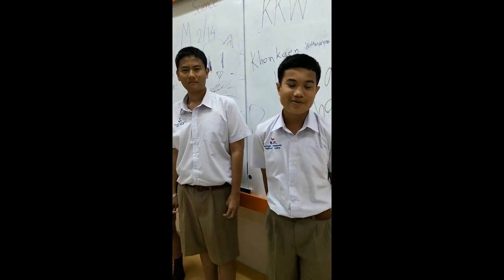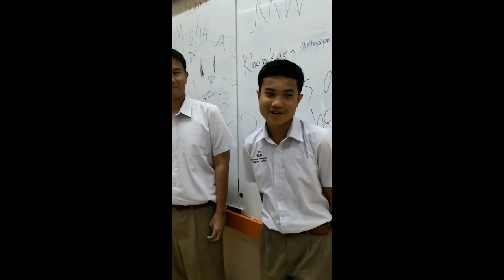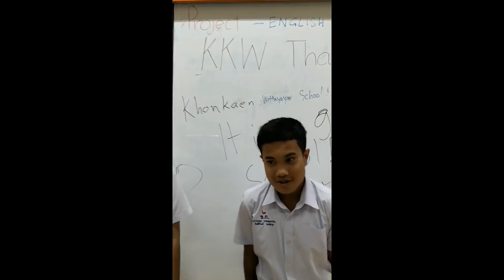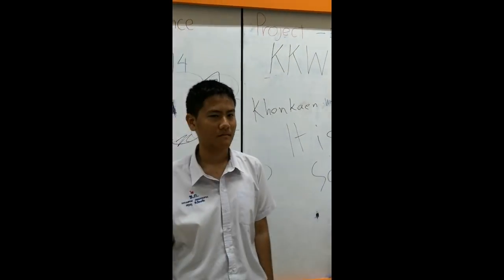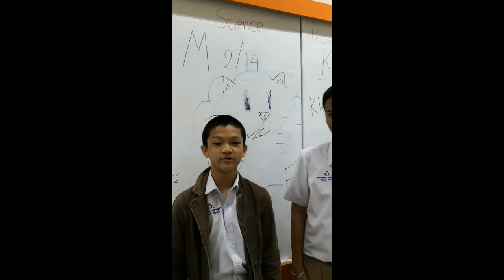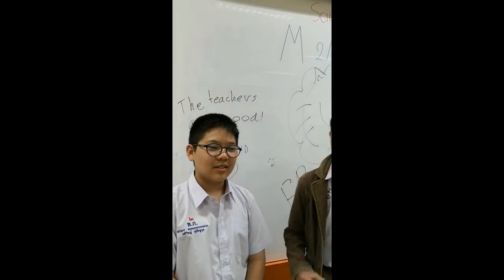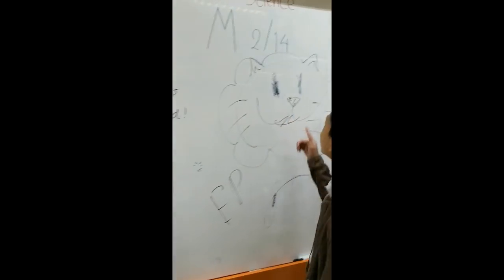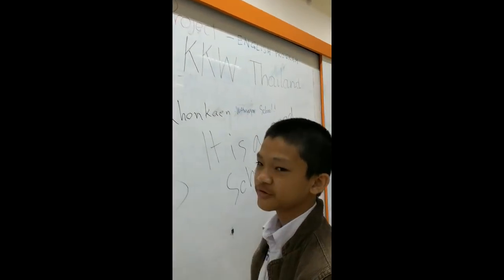20181125 M2 Why is the sky blue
Why is the sky blue